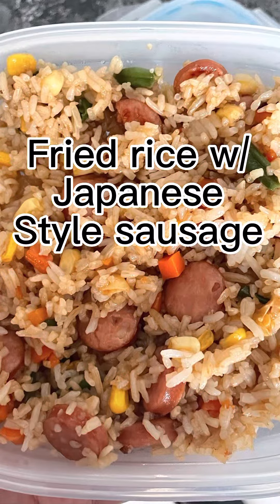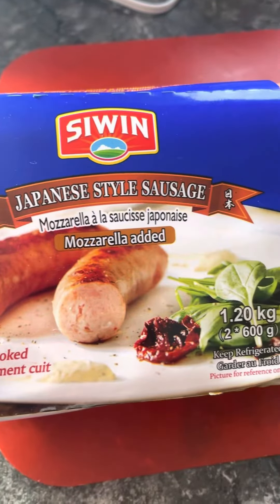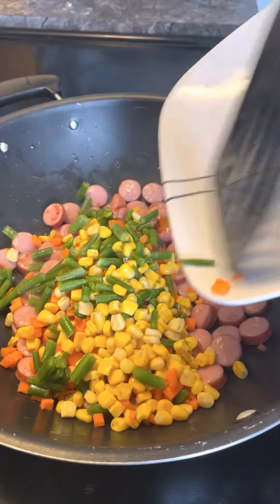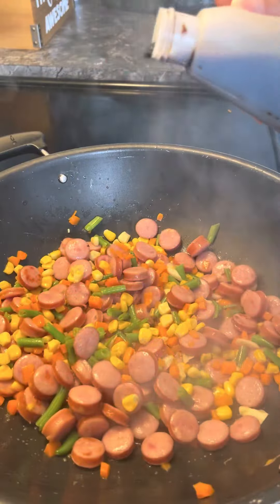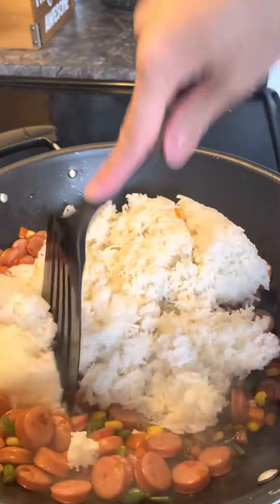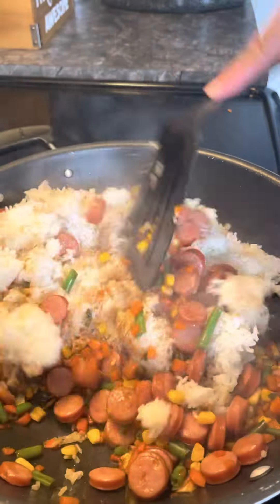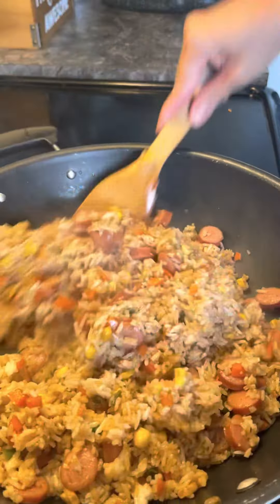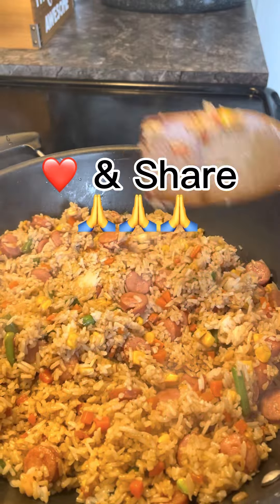Fried rice with japanese sausage